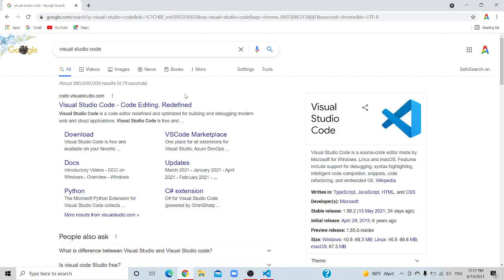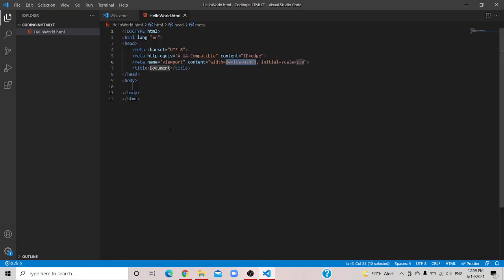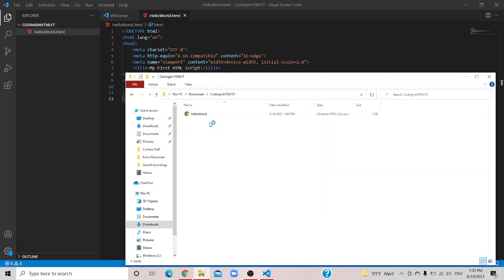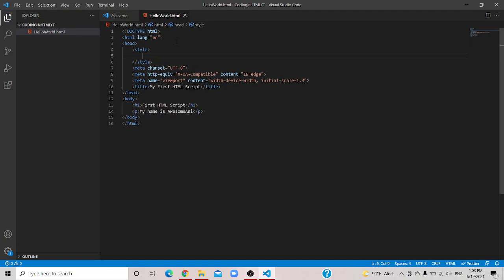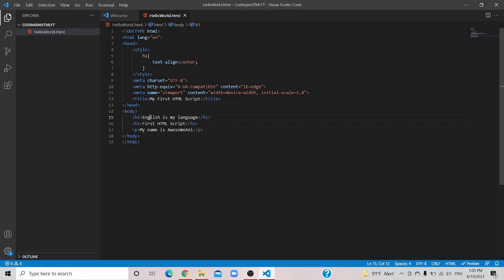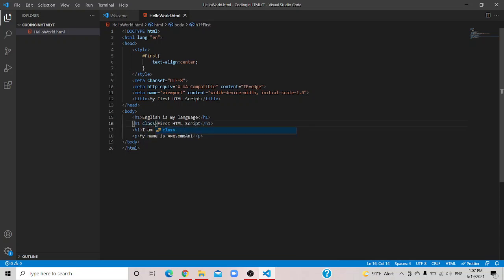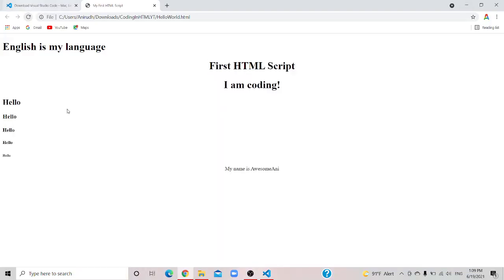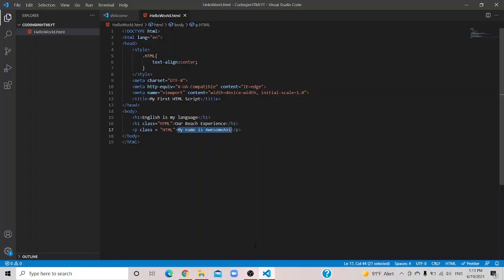Coding In HTML #1 - Setting things up and First Lines of Code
In this video, we set everything up and program our first lines of HTML and CSS.